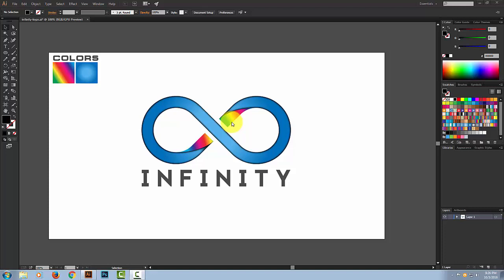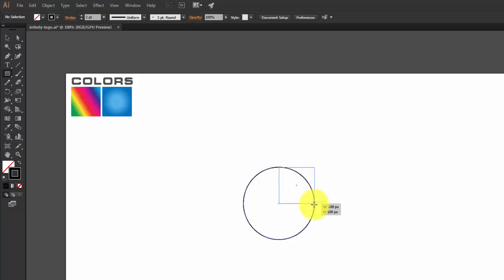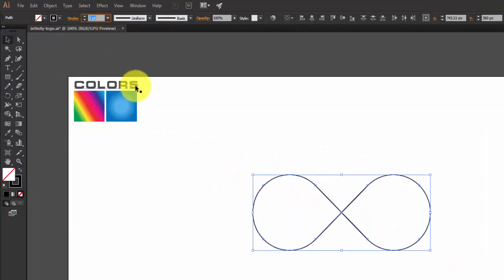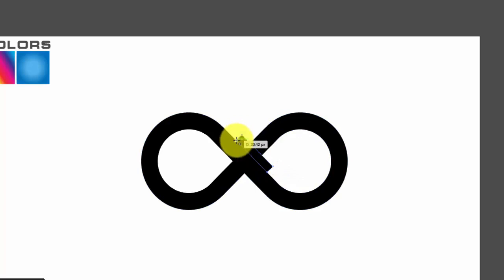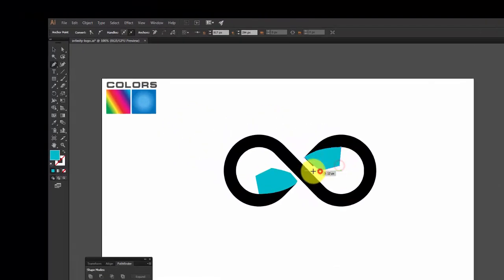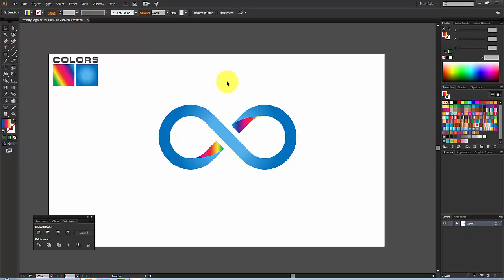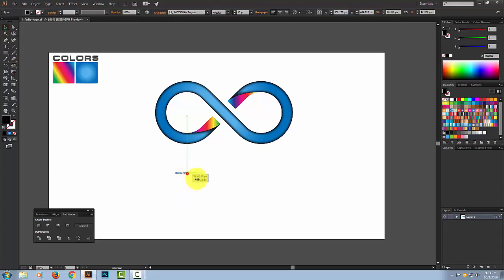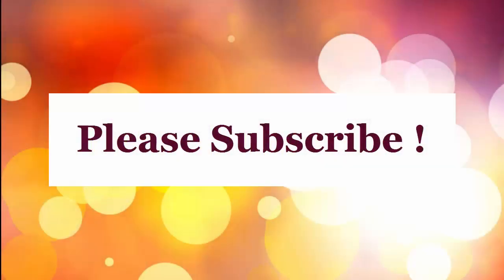Infinity Logo Design with Illustrator [A to Z]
This is my first logo design tutorial with my voice.. In this video I've shared how to create an infinity logo in illustrator. Seems this is a long length video but has a great thing to learn. Hope you will found this worth.
Note: I'm not good at in speaking English, I'm trying to improve it.. So don't get bore with my voice :-P